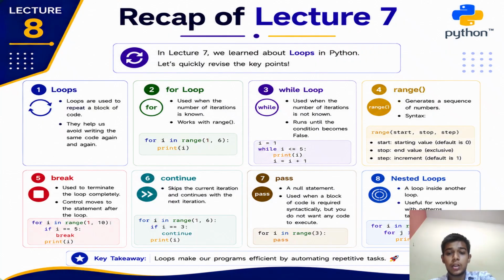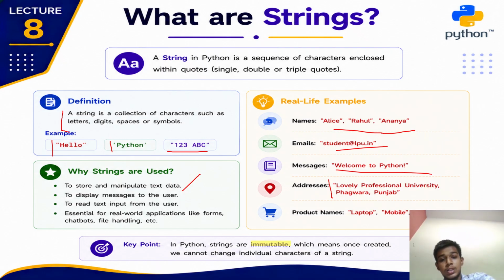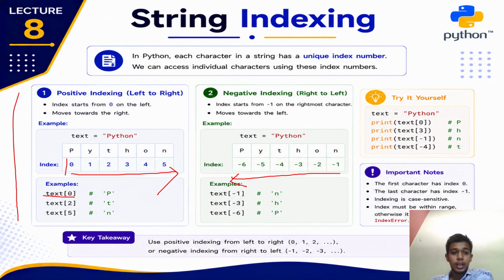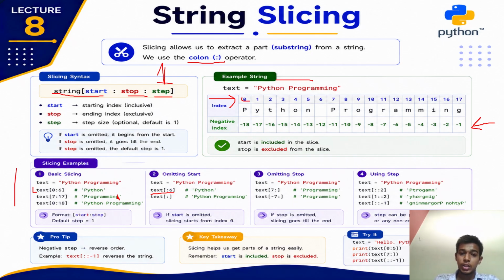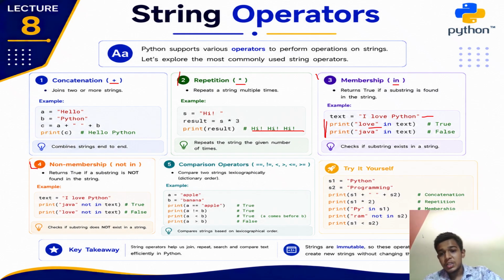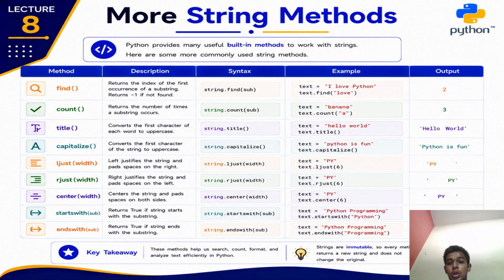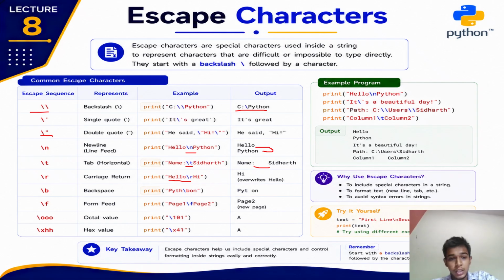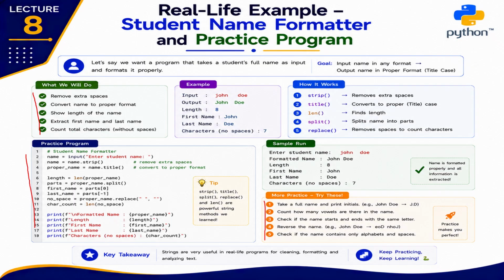Python Lecture 8 CDP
Python Tutorial for Beginners | Lecture 7 - Loops in Python (for Loop, while Loop, range(), break, continue, pass)

In this lecture, you'll learn one of the most important concepts in Python programming—Loops. Loops help us execute a block of code multiple times, making our programs shorter, cleaner, and more efficient.

📚 Topics Covered

✅ for Loop
✅ range() Function
✅ while Loop
✅ Nested Loops
✅ break Statement
✅ continue Statement
✅ pass Statement
✅ Real-Life Example
✅ Practice Programs
✅ Quiz

This lecture is explained in simple English and is perfect for beginners, students, and anyone who wants to learn Python from scratch.

If you didn't understand any topic, don't worry. Watch the lecture again, practice the examples in your Python editor, and try changing the code yourself. Programming becomes easier with regular practice.

If you have any questions or find any mistakes, feel free to mention them in the comments. Your feedback helps improve future lectures.

📢 Share this lecture with your friends.

Thank you for learning Python with me.

Happy Coding! 🐍